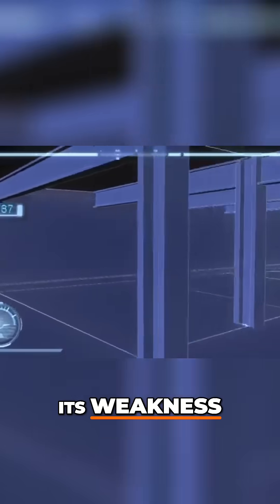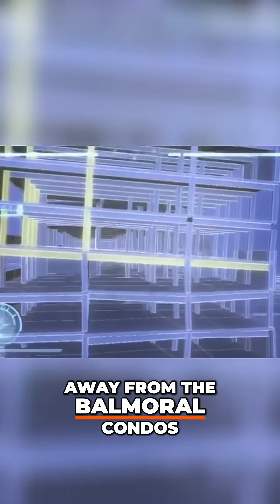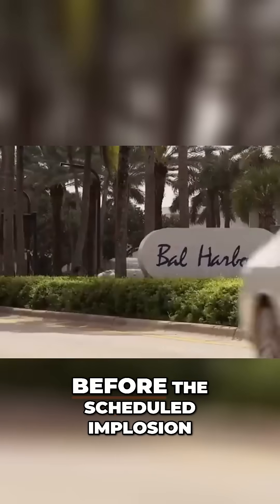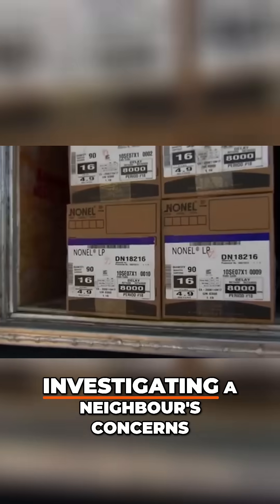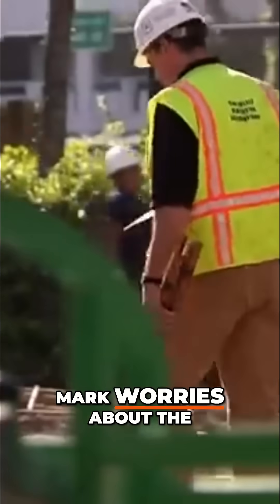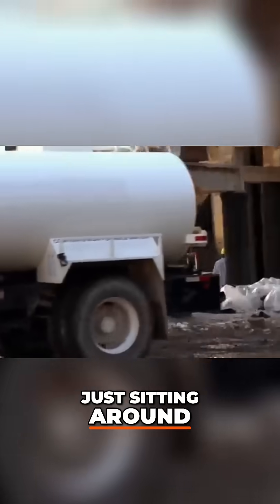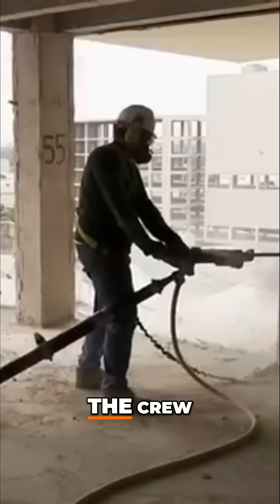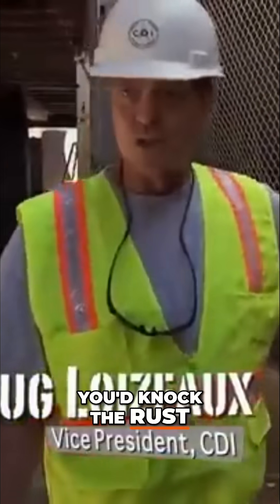Demolishing Towers: The Secret to Controlled Implosion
Join us as we unveil the intricate process of safely demolishing a high-rise hotel! Watch as we tackle bureaucratic challenges and employ advanced techniques to ensure a successful controlled implosion. Discover the science behind using explosives to achieve precision in demolition!